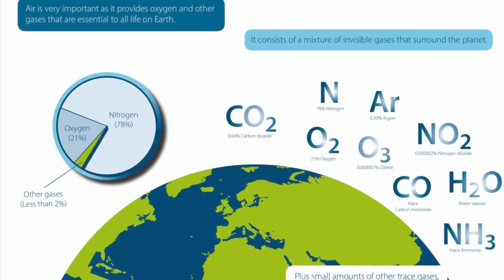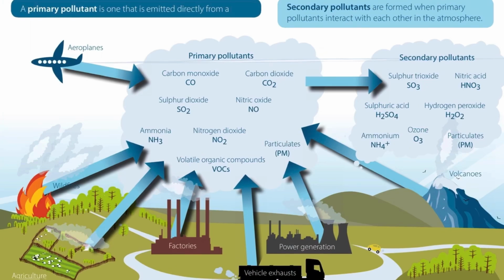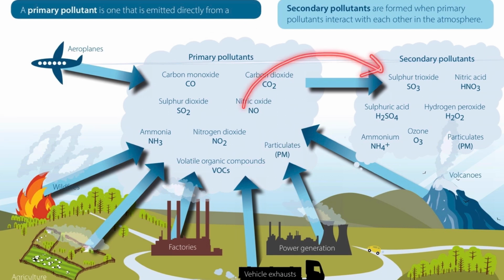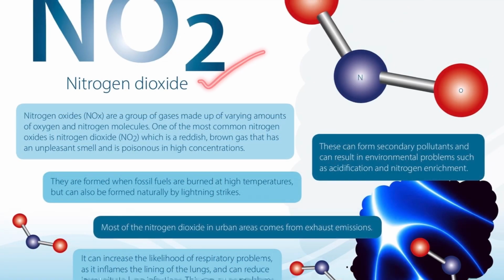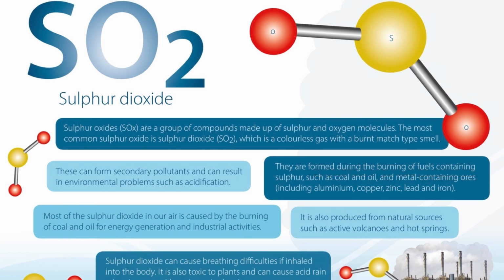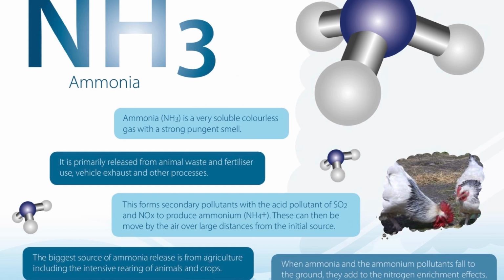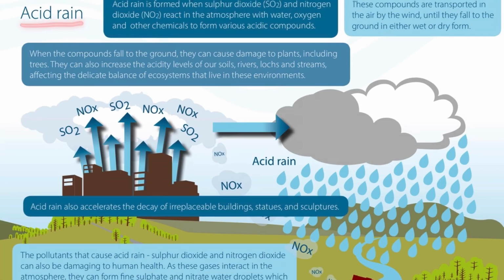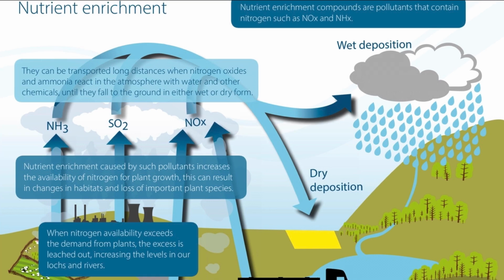Air Pollution Chemistry: Acid Rain, Smog & Nutrient Enrichment (ZCC Part-9)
Welcome to Zero Cram Chemistry (ZCC)! In this Part-9 lecture, Dr. M. Usman Alvi provides a masterclass on the Chemistry of Air Pollution.

[Video Summary]
 We start by defining the composition of clean air and why a balance is essential for life. We then categorize pollutants into Primary (emitted directly like CO, NOx, SOx, and PM) and Secondary (formed in the atmosphere like Ozone and Acid Rain). Learn why Carbon Monoxide is a "silent killer," how PM2.5 reaches your bloodstream, and why "Nutrient Enrichment" can actually harm our ecosystem.

 📍 ZCC Lecture Chapters:
  * [00:46] Composition of Clean Air: Nitrogen vs. Oxygen
  * [03:08] Natural vs. Anthropogenic Sources of Pollution
  * [04:00] Primary vs. Secondary Pollutants: The Main Difference
  * [07:31] Carbon Monoxide (CO): The Silent Killer & Hemoglobin
  * [09:25] Nitrogen Dioxide (NO2) & Sulfur Dioxide (SO2)
  * [12:25] Particulate Matter (PM): Comparing PM10 and PM2.5
  * [15:26] Ground-level Ozone (O3): Effects on Health & Materials
  * [17:08] Acid Rain: Formation and Environmental Damage
  * [18:32] Nutrient Enrichment: Why more nitrogen isn't always good
 🎓 Join the "Zero Cram" Movement: